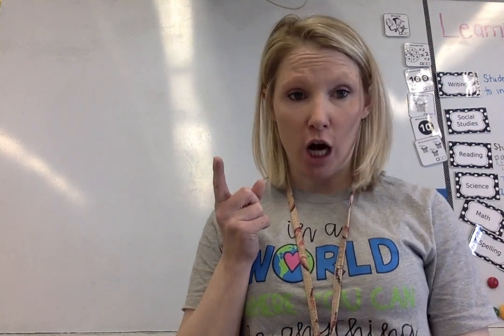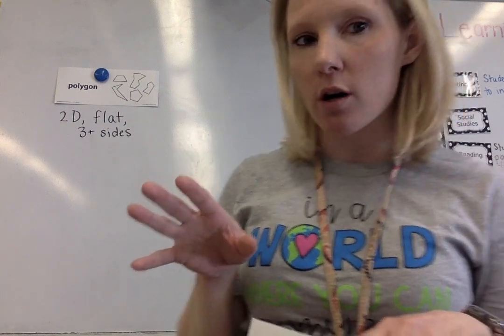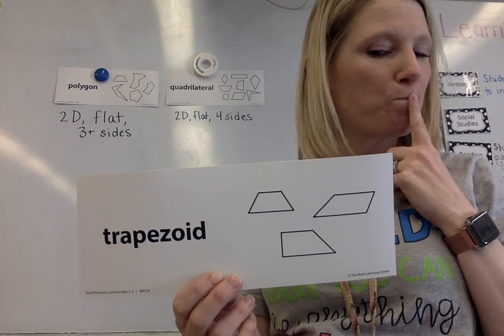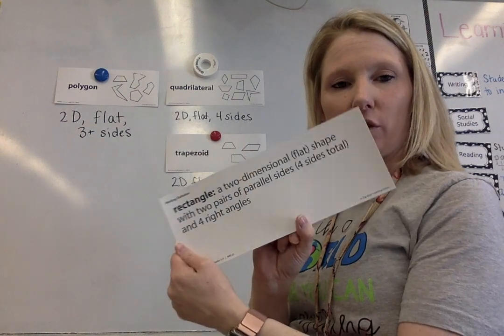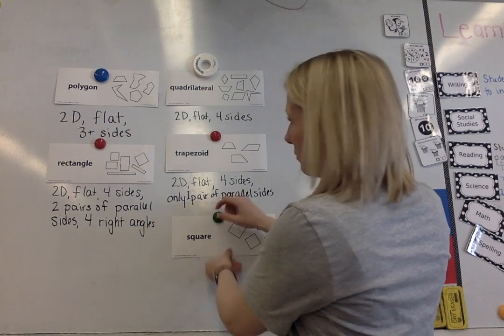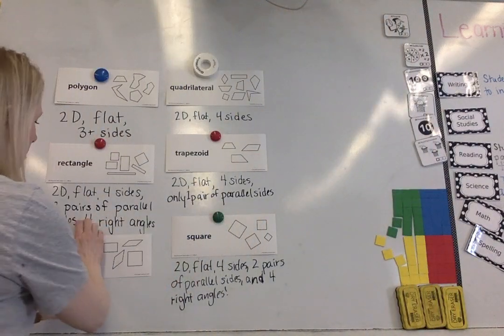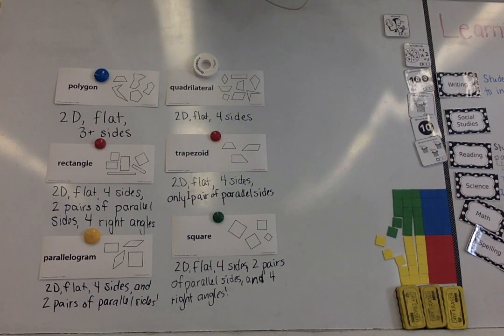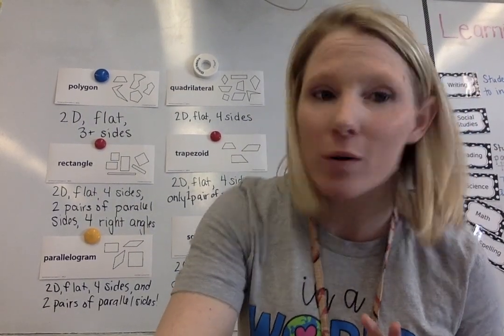Polygons and Tangram Play 4-8-20